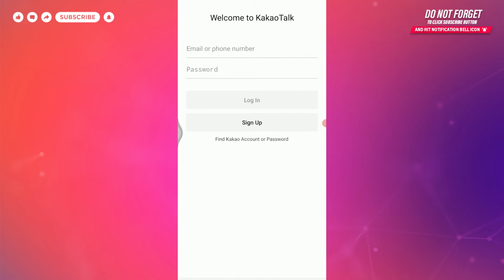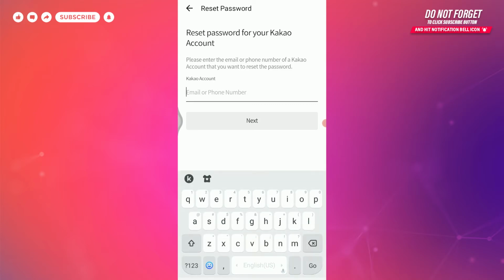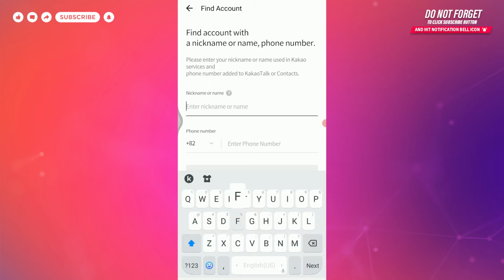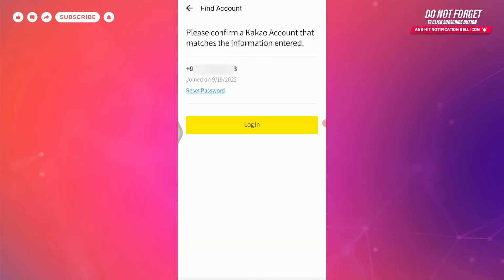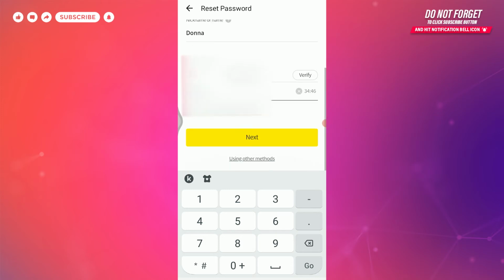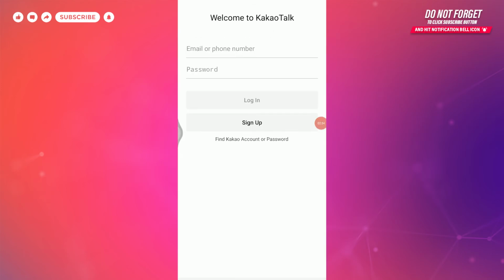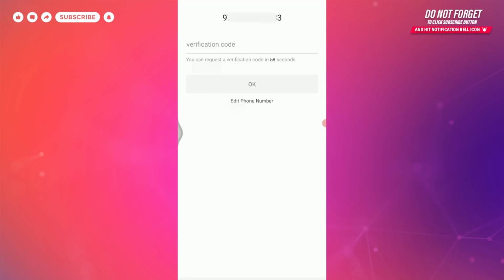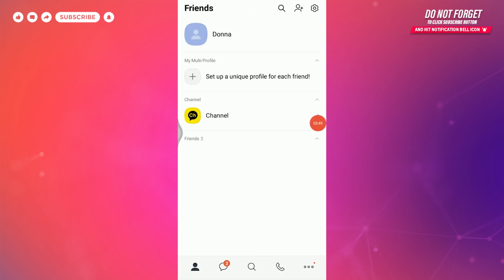How To Recover KakaoTalk Password If Forgotten | Reset KakaoTalk Account Password | KakaoTalk App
"How To Recover KakaoTalk Password If Forgotten 2022 | Reset KakaoTalk Account Password | KakaoTalk App" - A Video Guide by How To Tutorials.